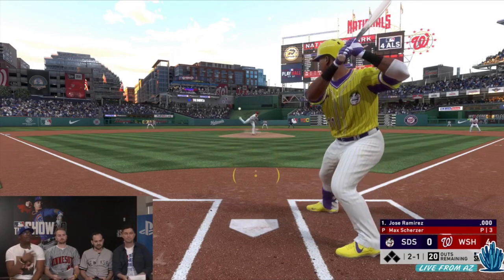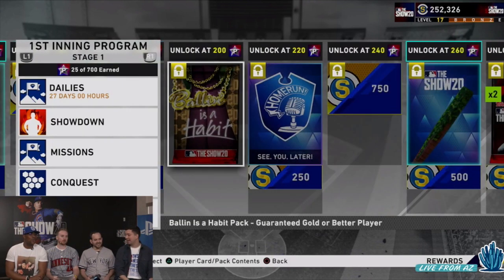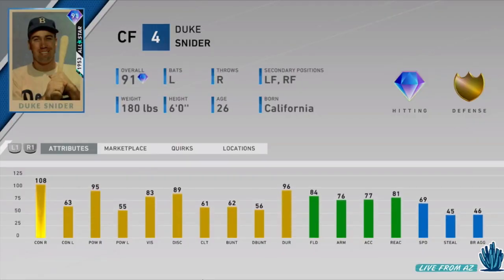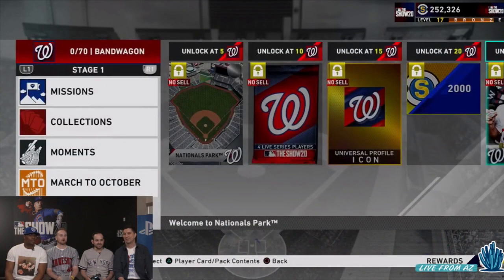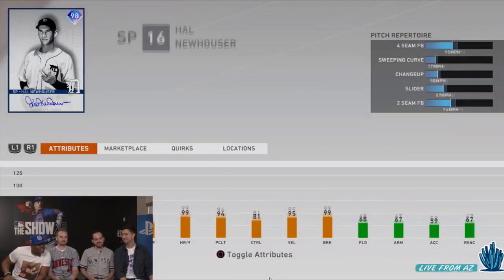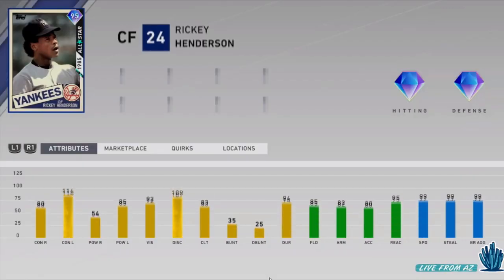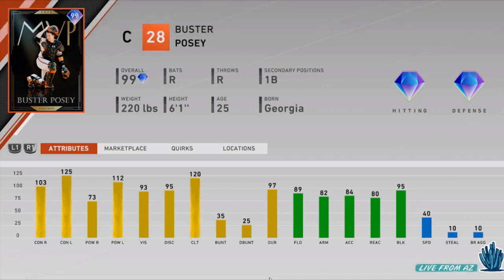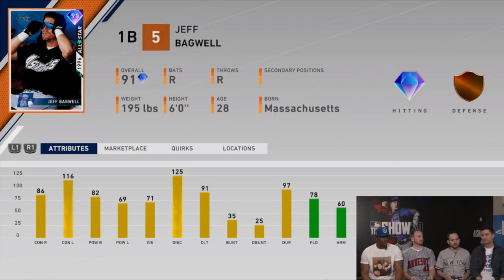EVERYTHING YOU NEED TO KNOW FOR MLB THE SHOW 20!!!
Here I breakdown what's new and what you need to know for the start of MLB THE SHOW 20!